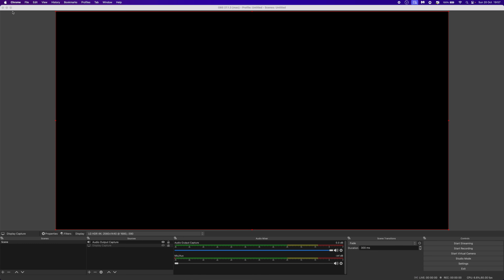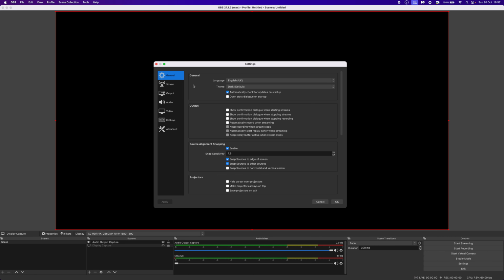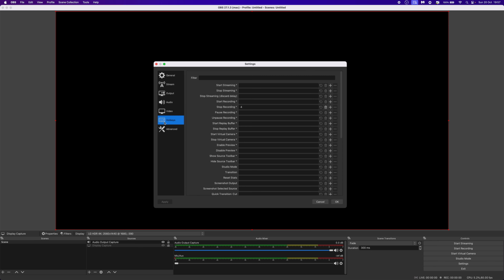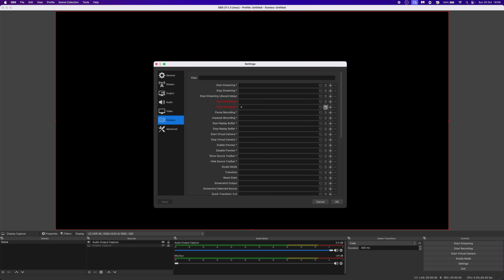How to Fix OBS Stopping Recording!